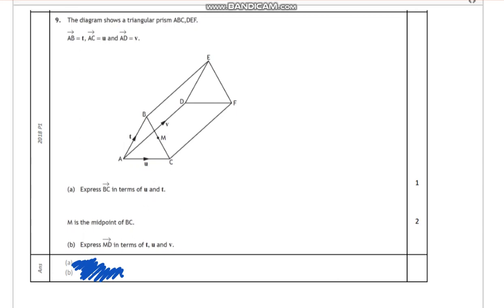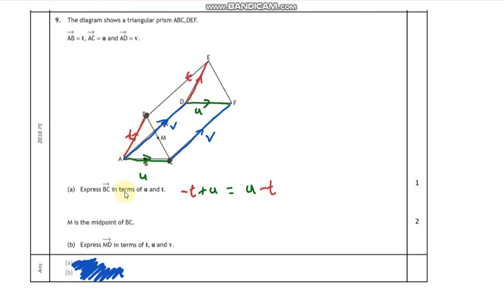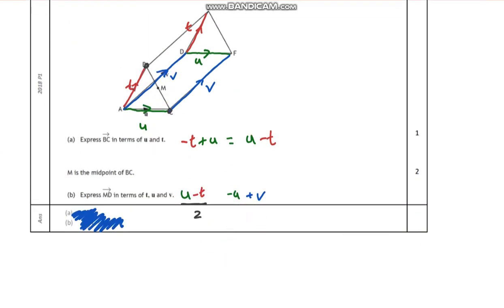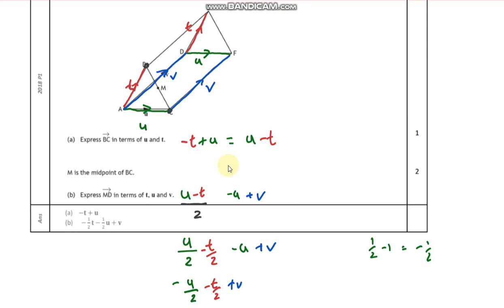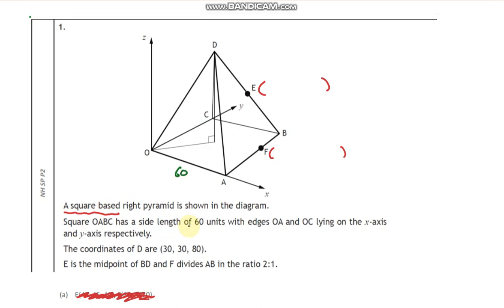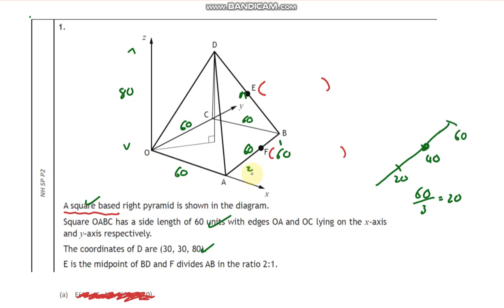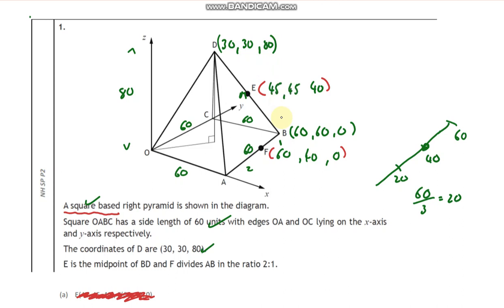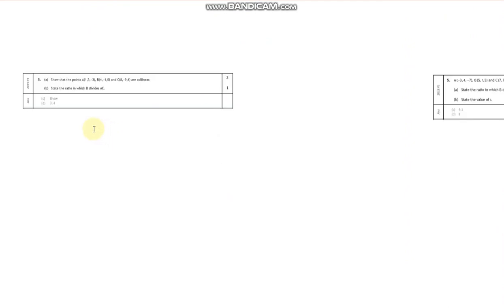Higher - Vectors 2 - Space diagrams